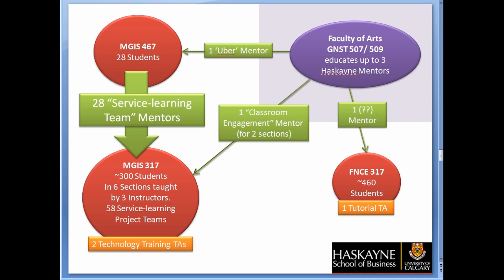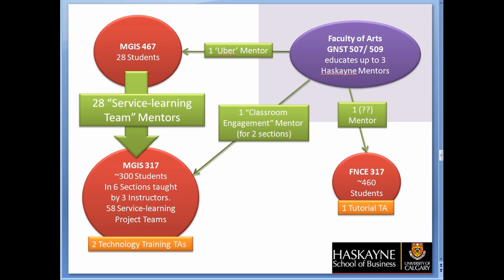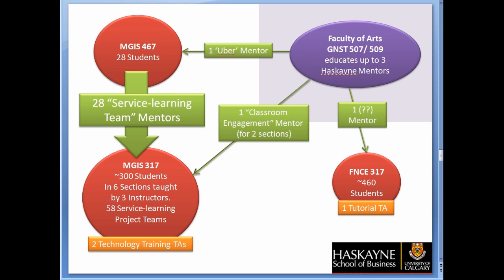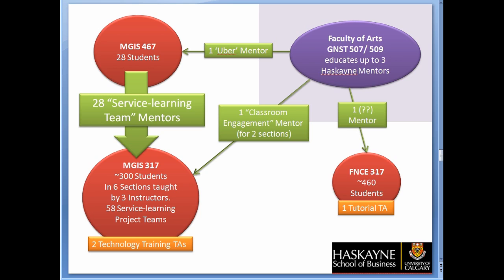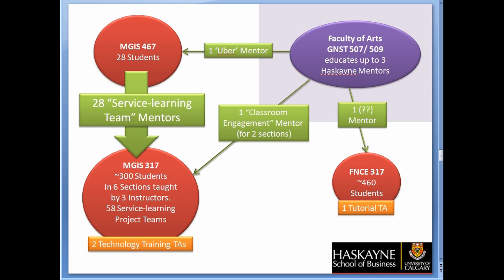Peer Mentoring Works -- Part 5 Business - Cam Welsh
Part 05 of Peer Mentoring Works: Enhancing your undergraduate class through peer-assisted learning.

Presented by: T. Smith, C. Welsh, S. Khan, L. Stowe, M. Epstein, P. Rosenau, J. Hanson.

University of Calgary March 2, 2010
& Webcast via Elluminate

and
The Teaching & Learning Center